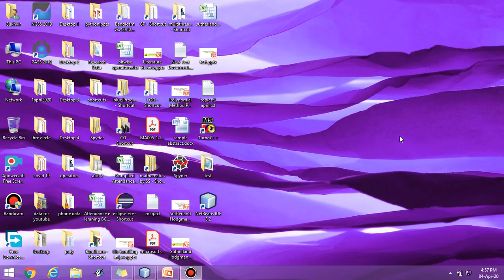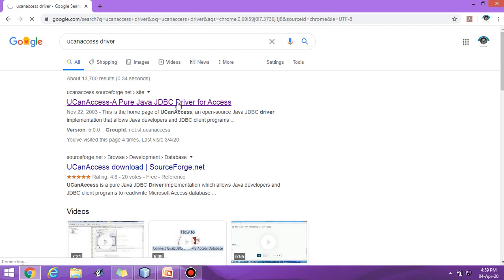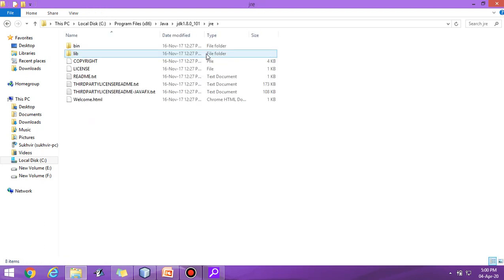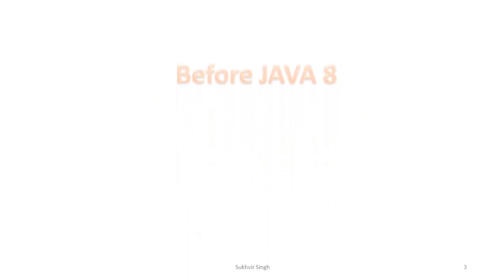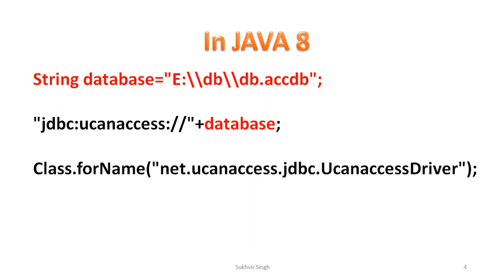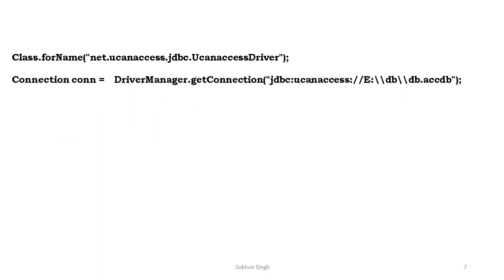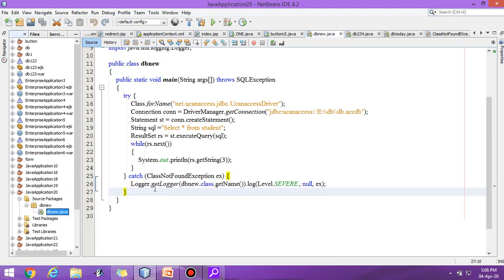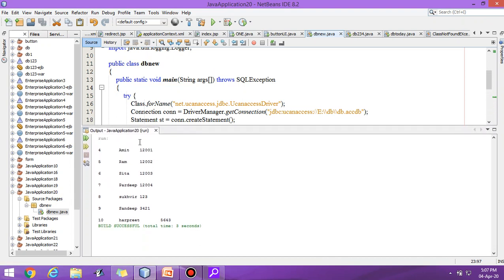Java Database Connectivity with MS Access using UCANACCESS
JDBC with MS Access using UCANACCESS